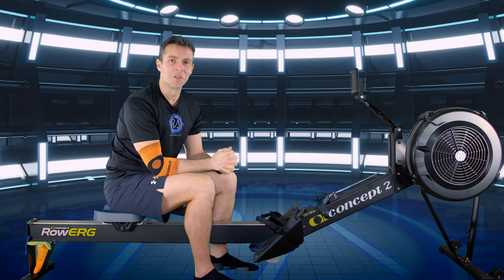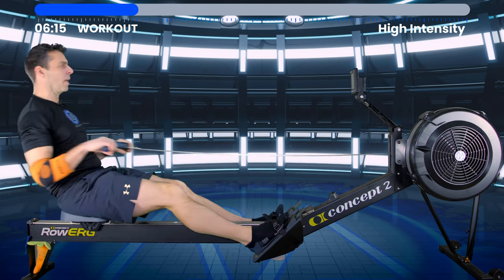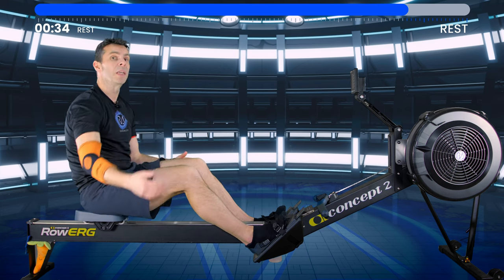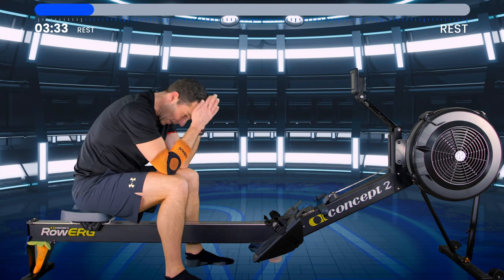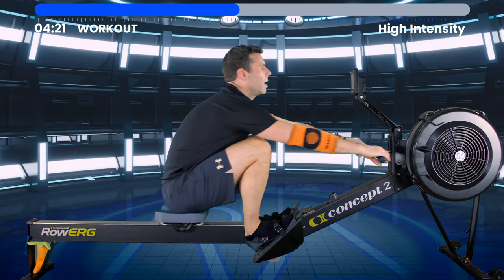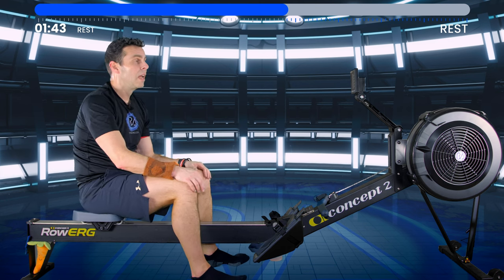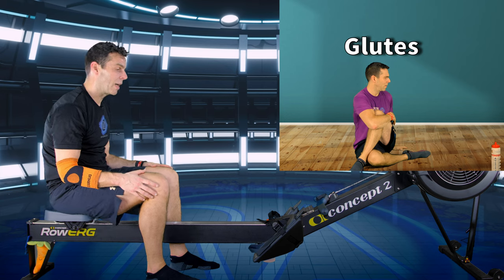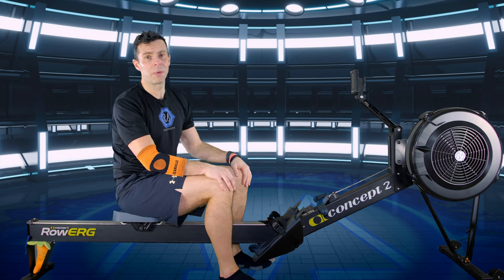Rowing Performance Tune Up - Row 5 - 4 x 8 minutes HARD no music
In order to get that Rowing Performance back, you need to embrace discomfort.  This RowAlong workout will do that for you.

4 x 8 minute intervals with 4 minute rests.

4 minutes is a long rest.  So you need to earn it with a HARD intensity on the intervals:

🚥Speech - Don't try
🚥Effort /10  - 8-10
🚥2K Pace - 2K+2-5
🚥HR Zone - AT to AN

Get your rate (I'm at 26) and pace up - and then hold it to the end of each interval.  It won't be comfortable.  But the trick to getting performance sharpness back on the rowing machine it to leave the Comfort Zone behind you.

00:00 Introduction
02:25 Warmup
07:38 Main Session
53:05 Cooldown and time to stretch while I sign off.

And remember, you don't need a Concept2 to do this. Any rowing machine will do.  Water Rower, SkillRow - any rower that you feel you can raise the intensity on will do just fine.